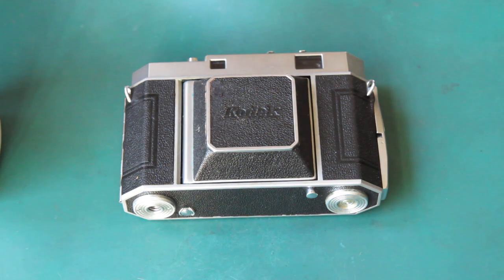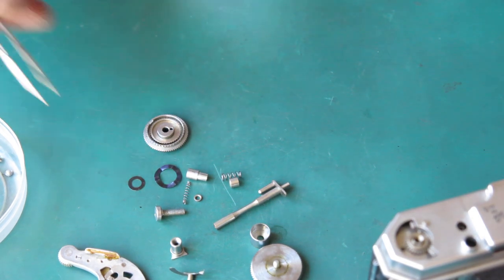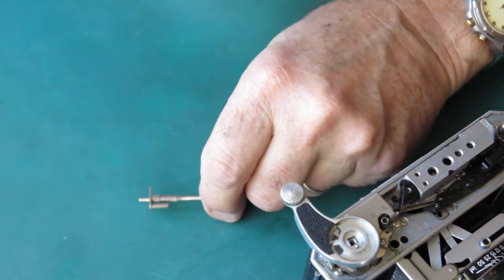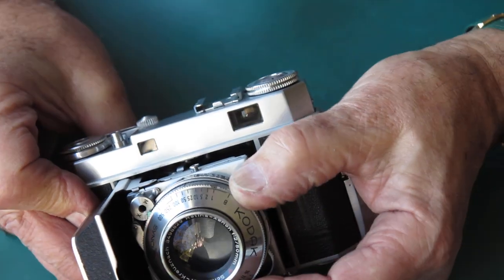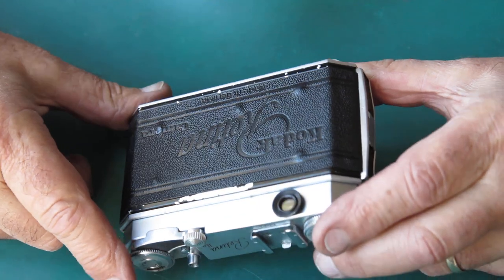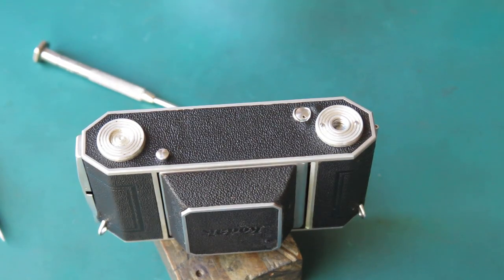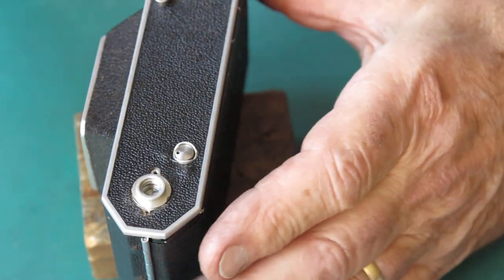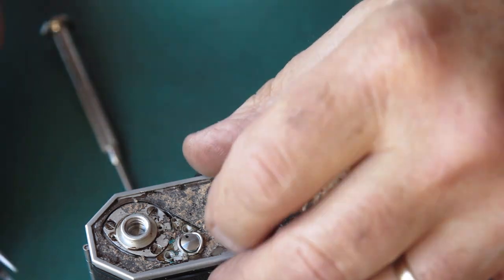Retina IIa, partly dismantled, a countdown to retirement camera part 01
A Retina IIa, this is the third of my 'countdown to retirement' cameras, and this one arrived as a jigsaw puzzle. Well not exactly a jigsaw puzzle, just a little bit dismantled. The owner had opened it up to clean the rangefinder, but then things just went wrong.